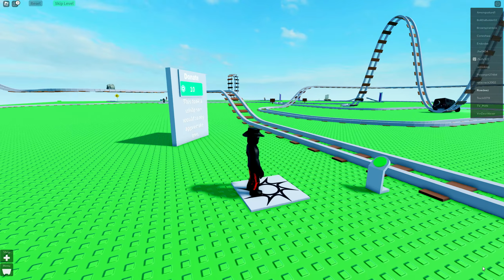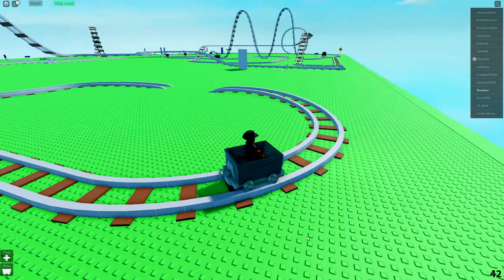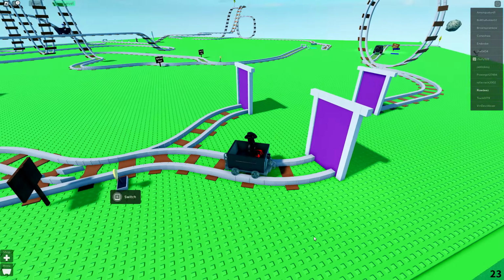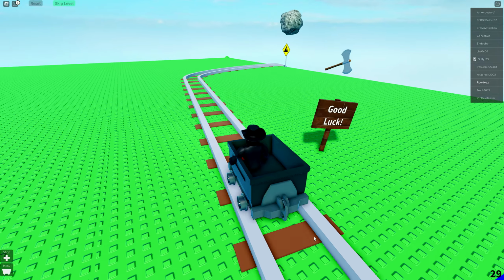Create a Cart Ride! The Grasslands Cart Ride [Roblox]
"Like the Video for the Video"! Unlike the Game for the Game"